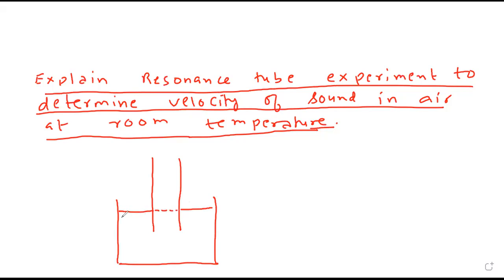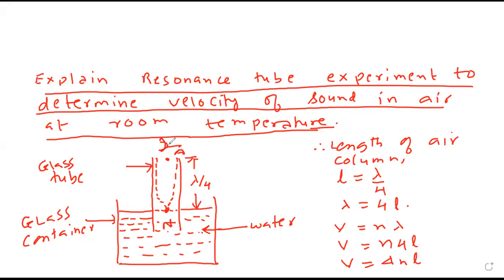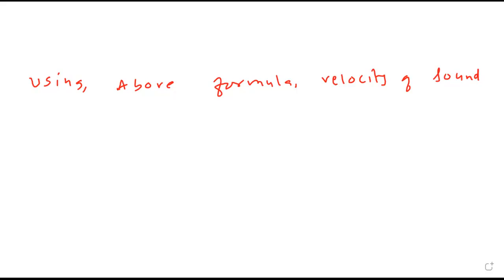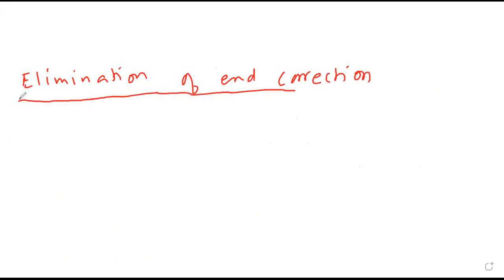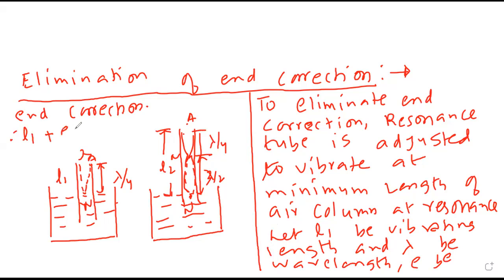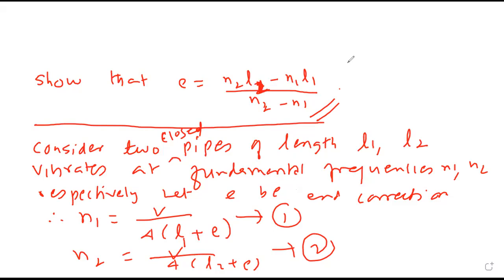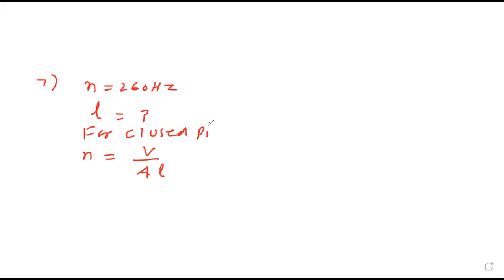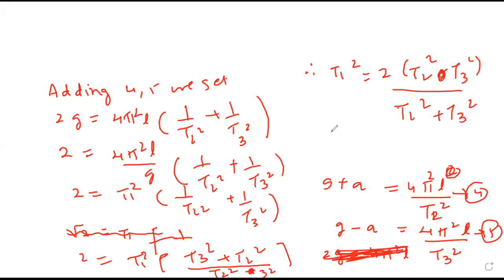SUPERPOSITION OF WAVES 12 (12/11/2021)